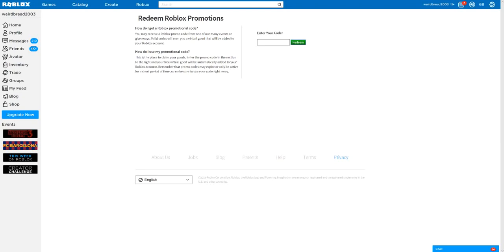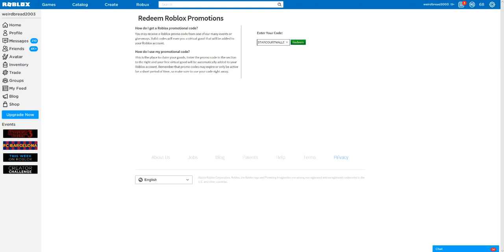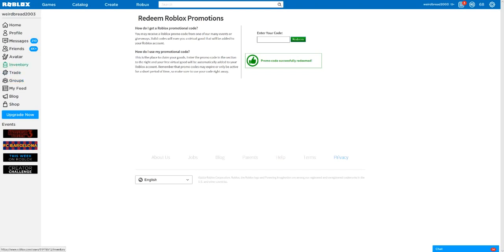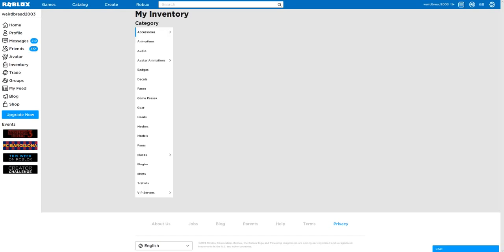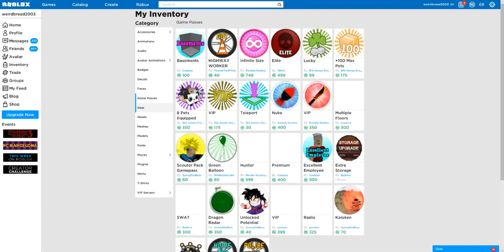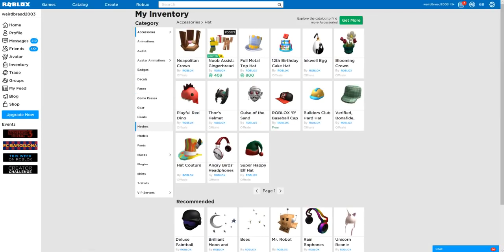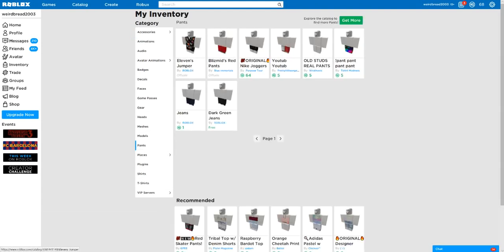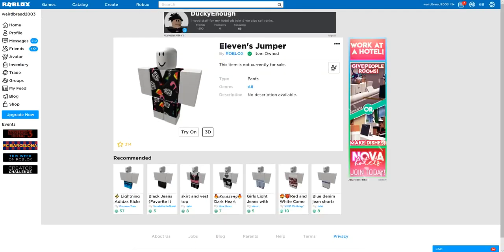*CURRENTLY WORKING* NEW ROBLOX PROMOCODES OUT NOW! *STRANGER THINGS JULY 2019* (ROBLOX PROMOCODES)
PROMOCODE:STARCOURTMALLSTYLE